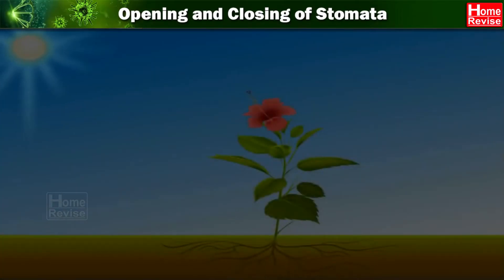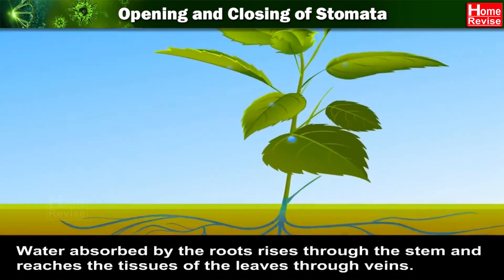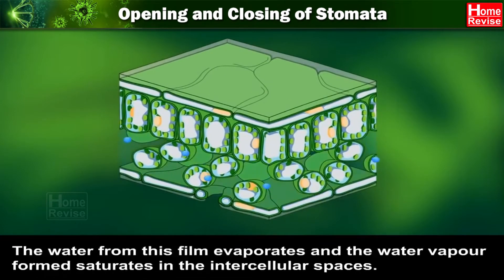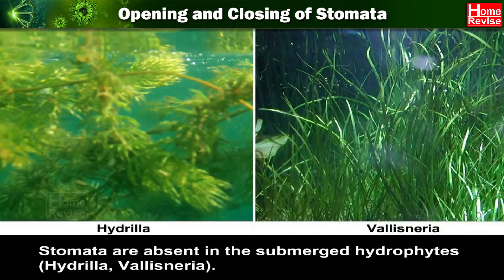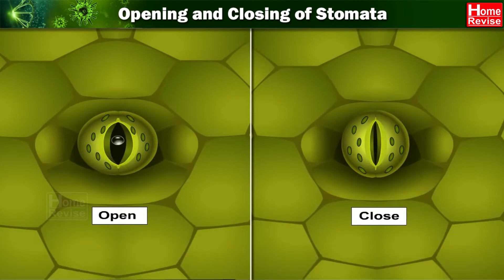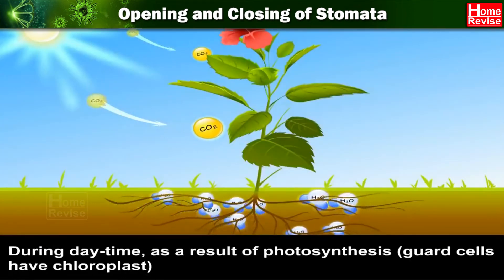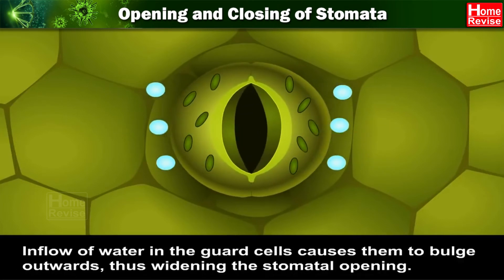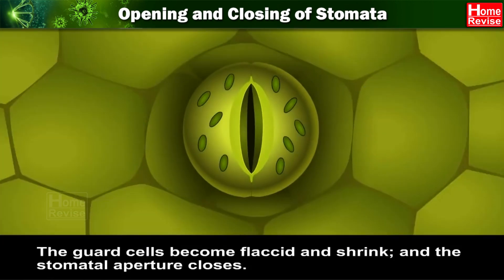Stomata | Opening and Closing of Stomata | Class 10 | Biology | ICSE Board | Home Revise